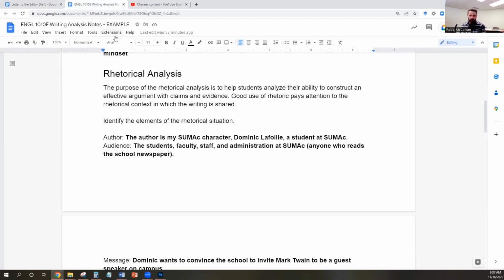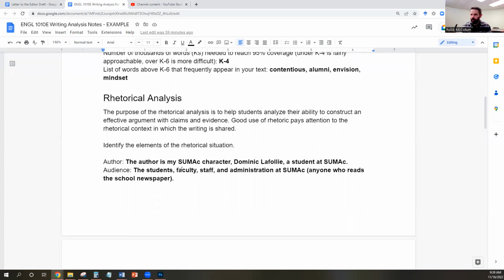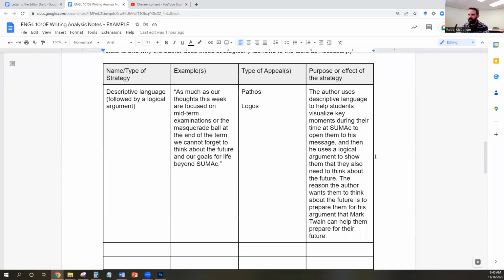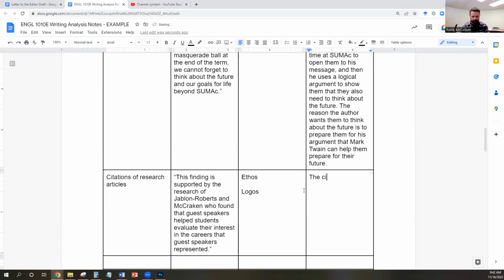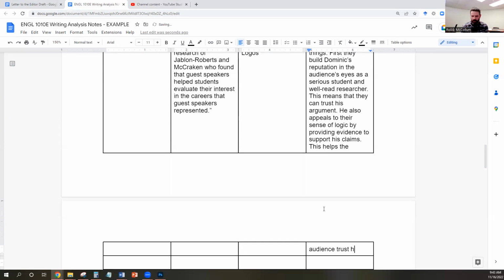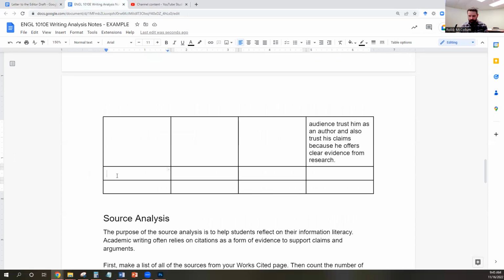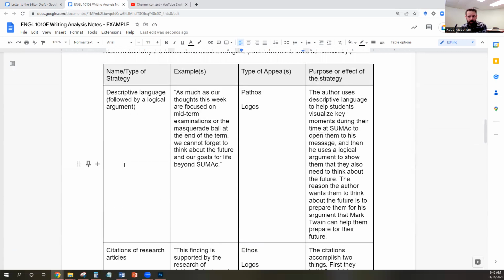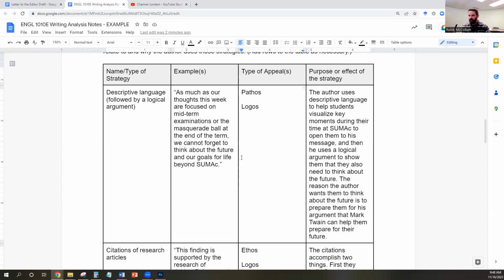Rhetorical Analysis of one's own writing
This video summarizes how a writer can conduct a rhetorical analysis of their own writing as one means of measuring their ability to employ critical thinking skills.